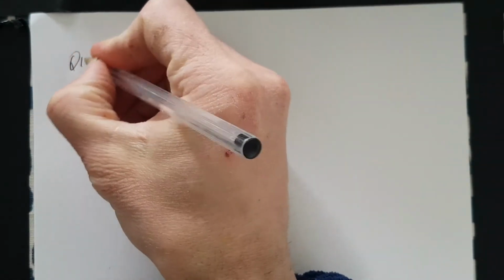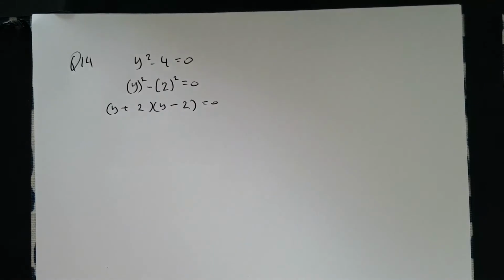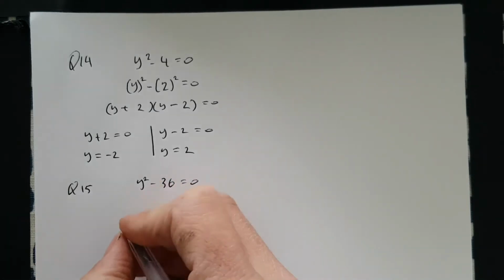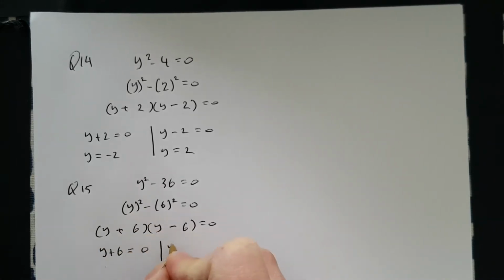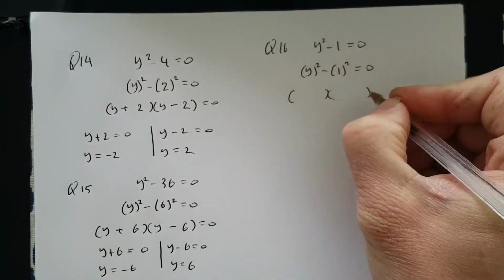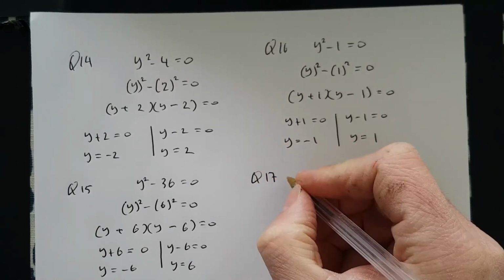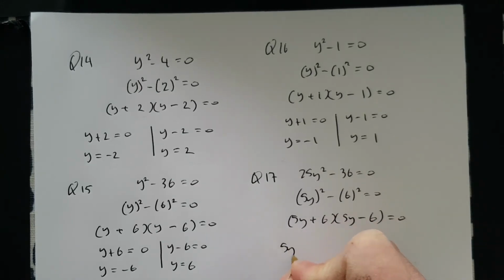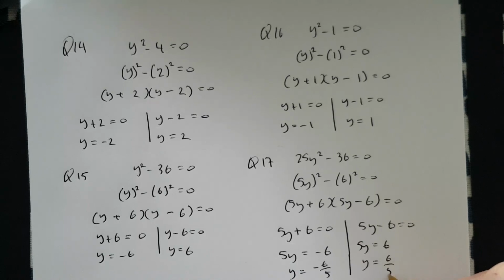March 31st (1) solving quadratic equations using the difference of 2 squares